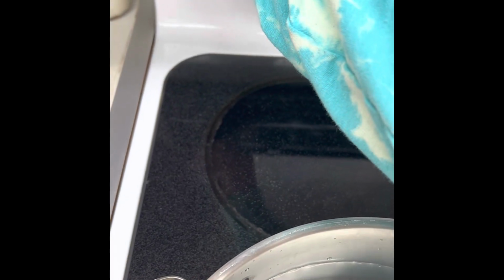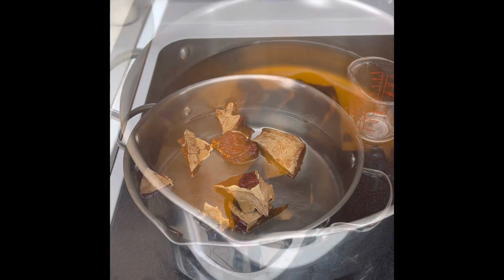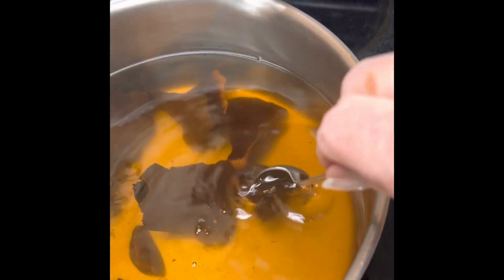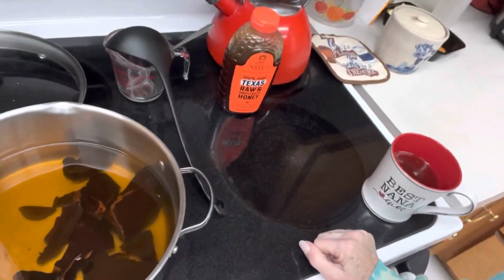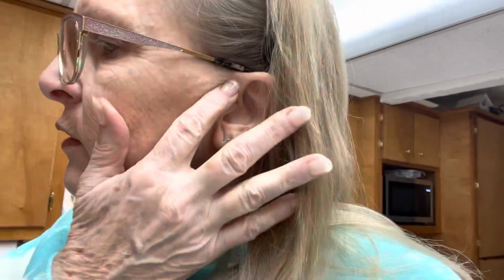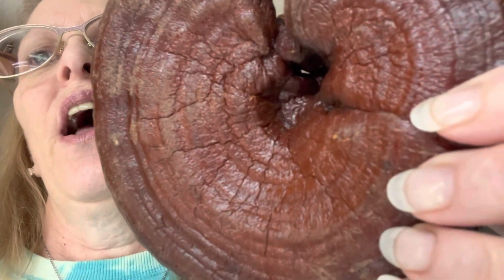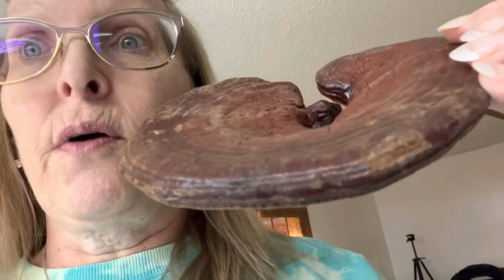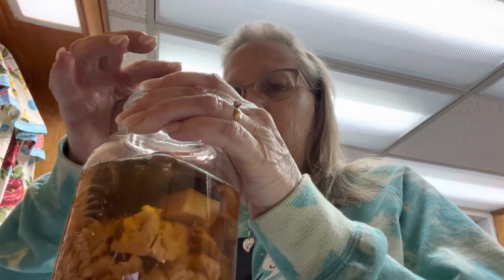How To Make Reshi Tea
Reshi is known for its benefits of immune boosting health. Deemed the mushroom of immortality! Not only can this great mushroom do this but it help fight cancer and depression. For more information about this great mushroom and more, come look me up on my website.
You will find me best by clicking the link

Blessings,
Rexanna